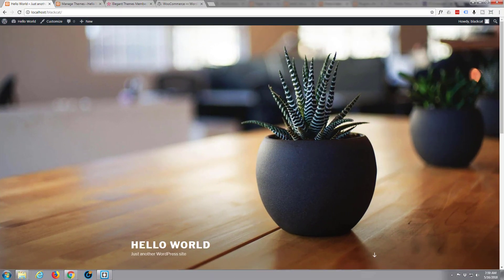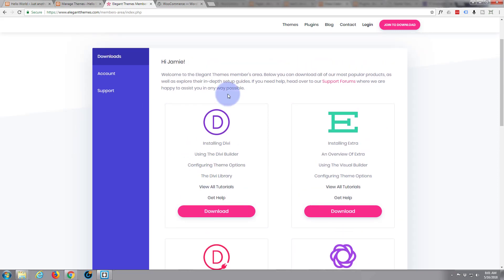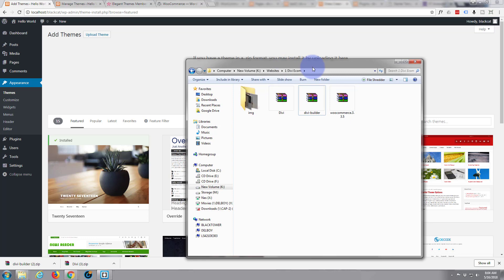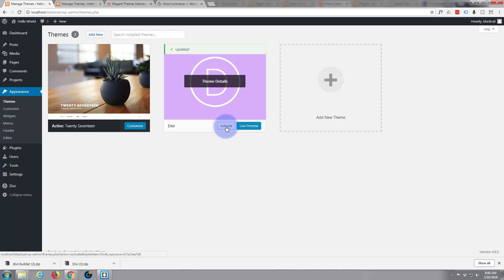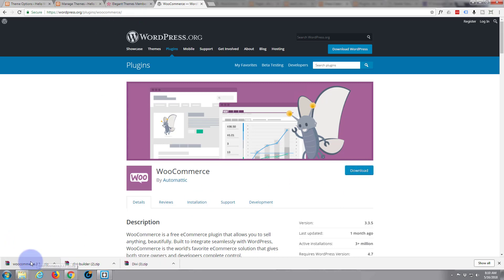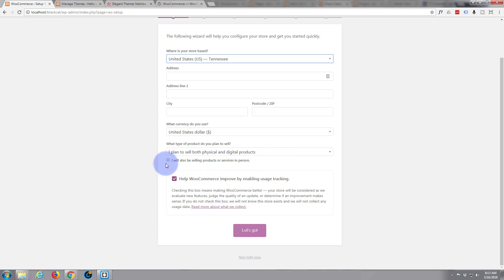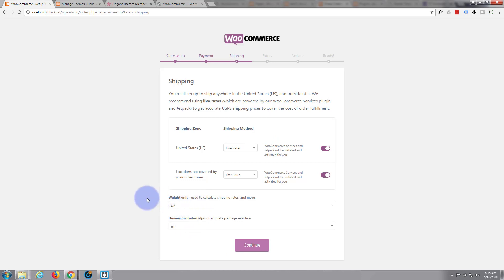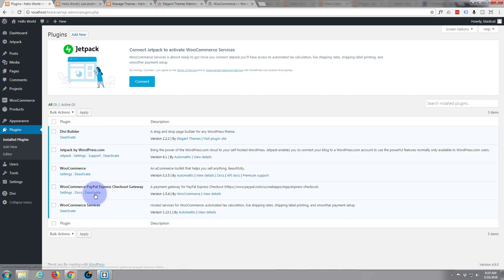Divi theme eCommerce tutorial - Theme and WooCommerce Setup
Divi theme eCommerce tutorial - Theme and WooCommerce Setup. In this series of videos we are going to build an online eCommerce store using the awesome Divi Wordpress Theme. The Divi theme from elegant themes is absolutely awesome. Whenever I have a WordPress build, it's my go-to theme every time. I have built many, many sites with the Divi theme and it just keeps on getting better. Elegant themes keeps adding features, and tools to increase your productivity, as well as ease of use and site load speed. So if you are building a WordPress site I recommend you give it a try. I am pretty sure you will not be disappointed!